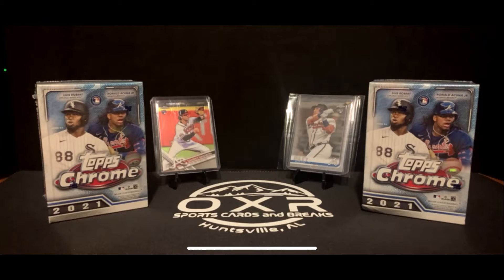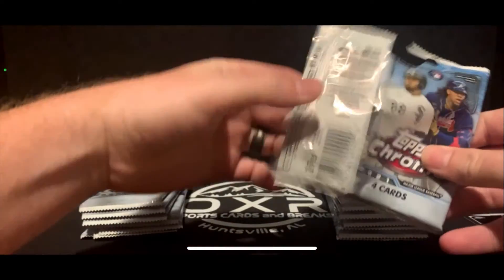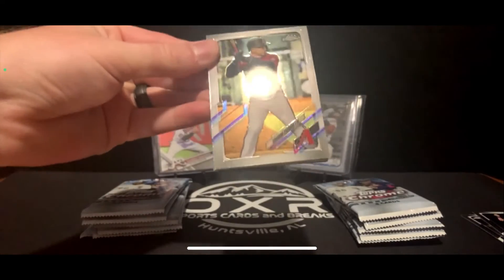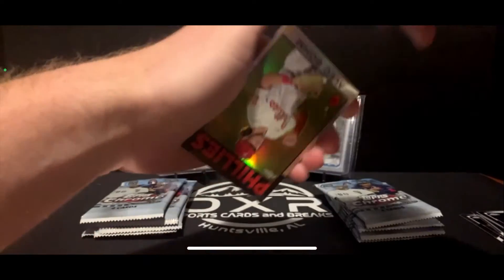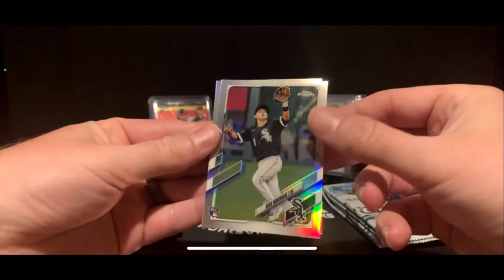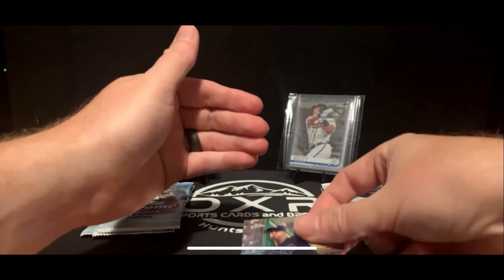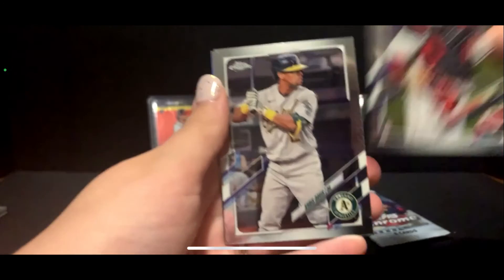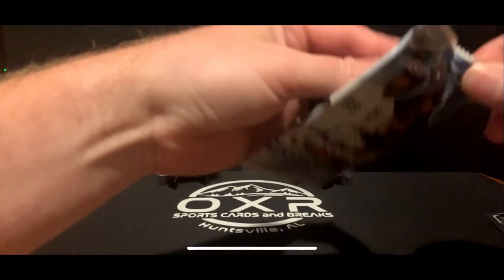Wife Battle| Ep 2 Topps Chrome Baseball Blaster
Wife Blaster Battle| Ep 2 Topps Chrome
With the score being Reece 1 - Taylor 0, Taylor tries to even the score with Topps Chrome Blasters.